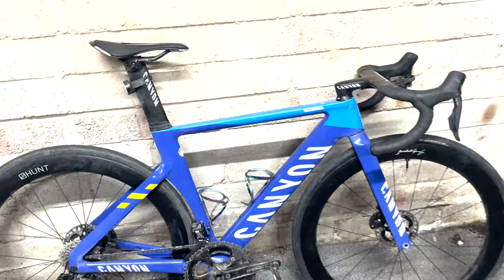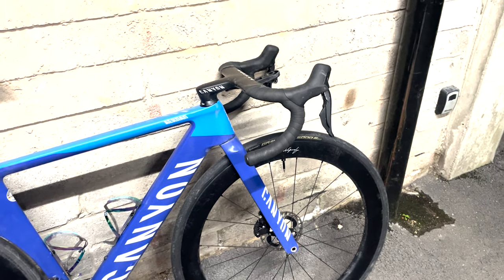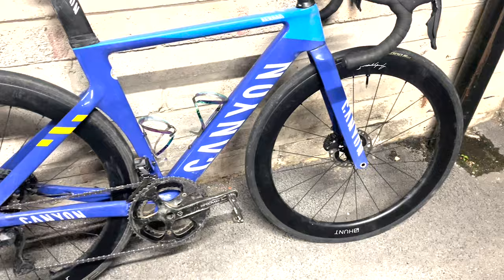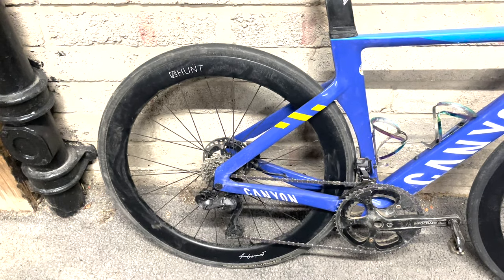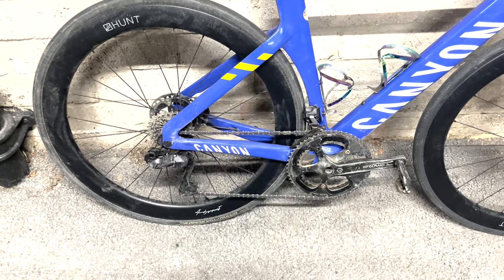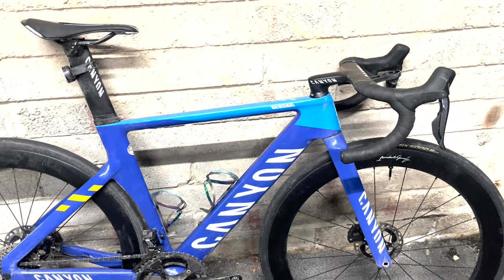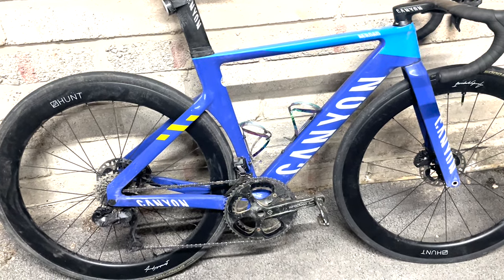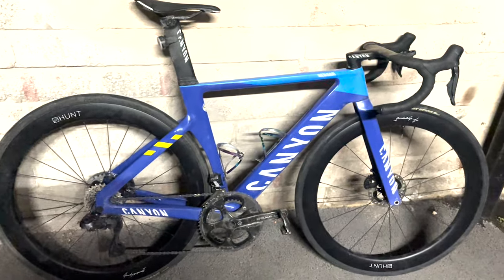FIRST IMPRESSION OF MY NEW BIKE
Is the canyon aeroad cfr a good bike or is it a rip off ?